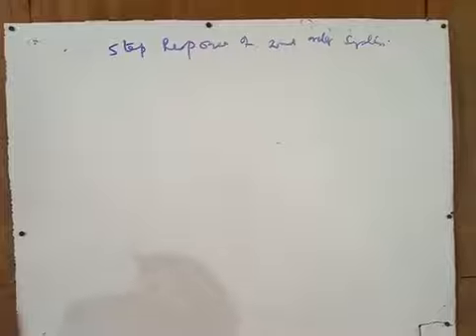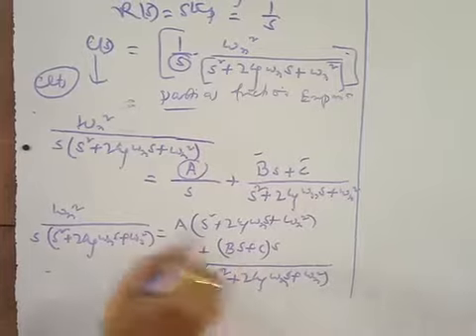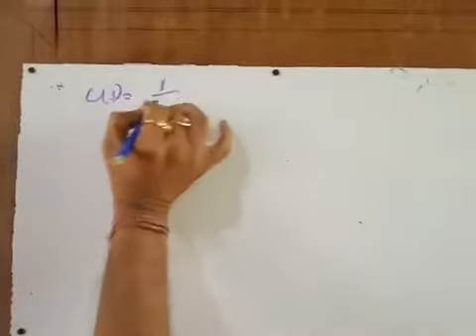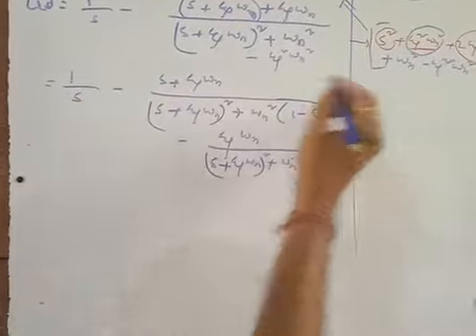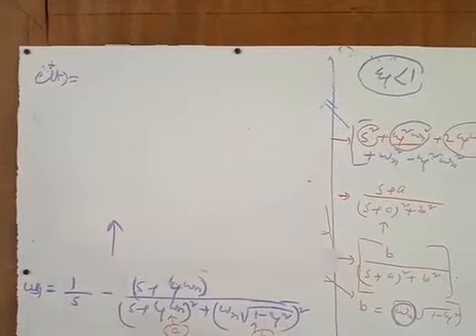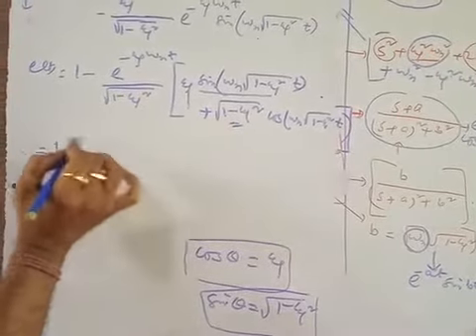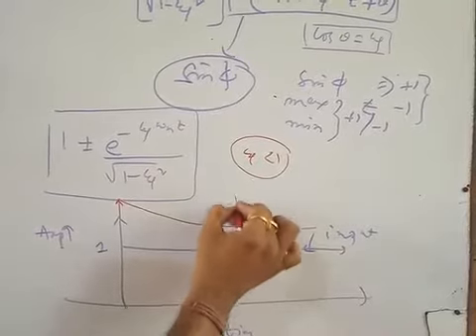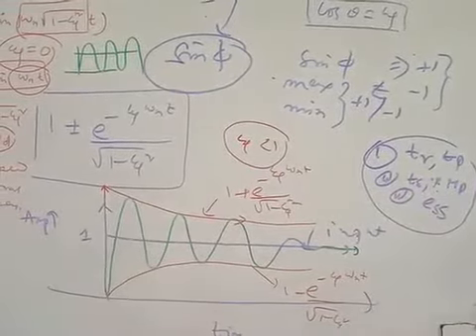Step Response Analysis of 2nd Order System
Derivation of different parameters from step response of 2nd order system.